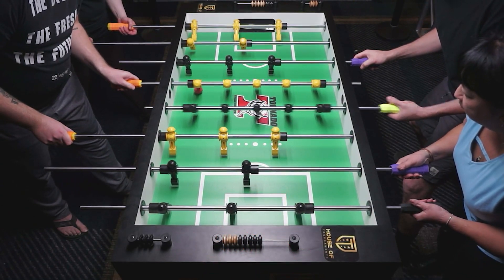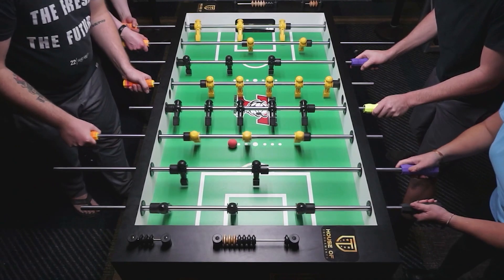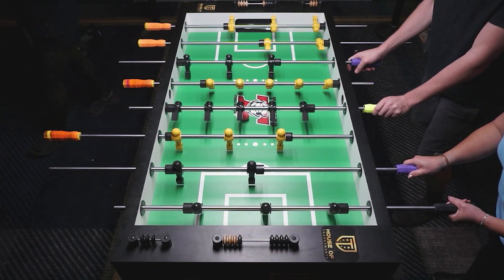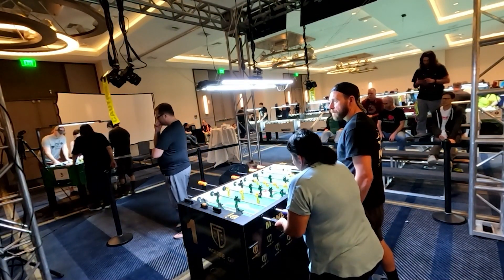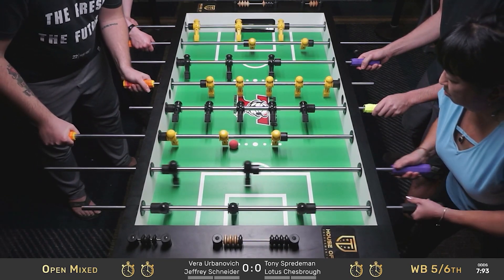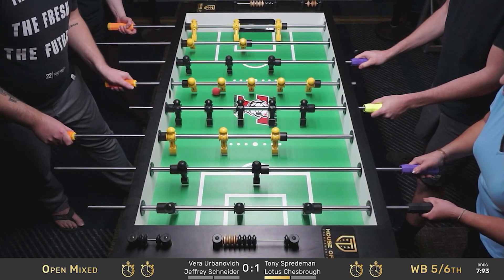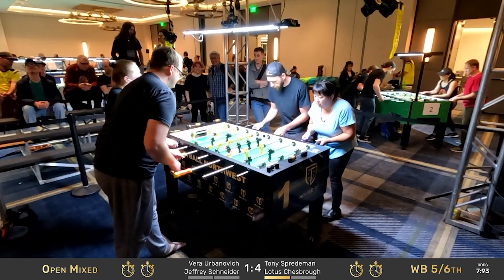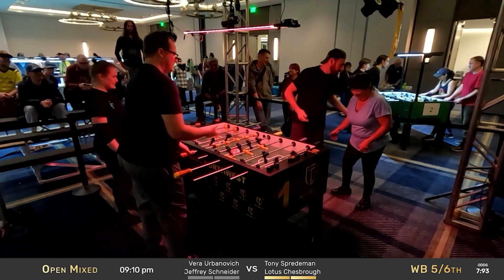Tony Spredeman & Lotus Chesbrough vs Jeffrey Schneider & Vera Urbanovich | Moneyball Northwest 2023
Round 5 of the Moneyball Northwest 2023 Open Mixed event.

On the left is forward Jeffrey Schneider (CAN) and goalie Vera Urbanovich (CA).

On the right is forward Tony Spredeman (FL) and goalie Lotus Chesbrough (WA).